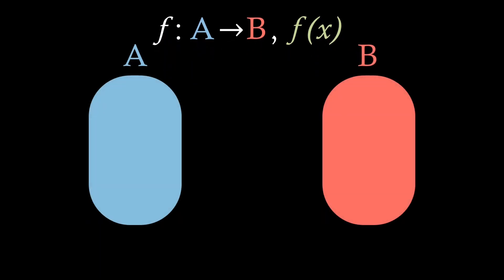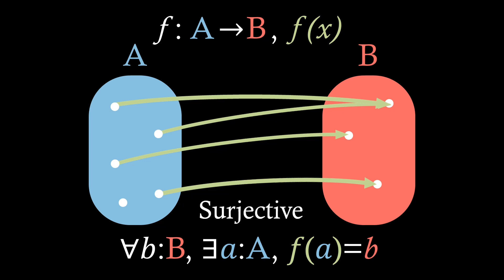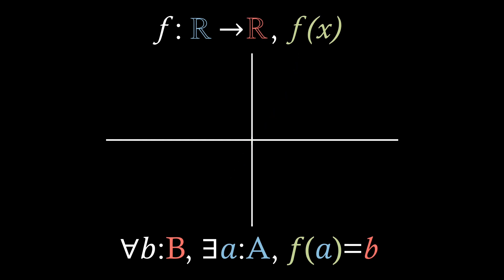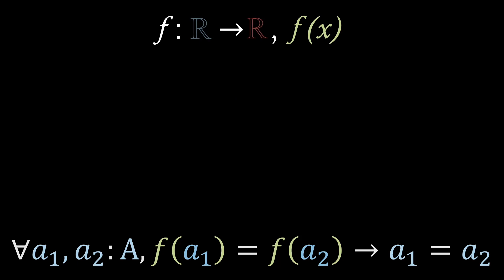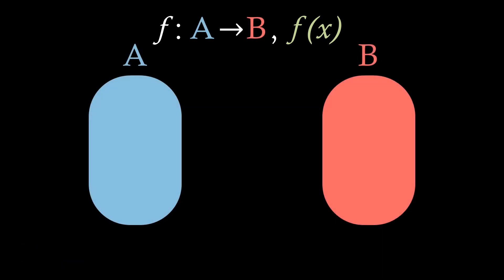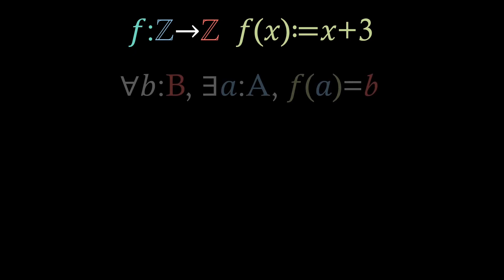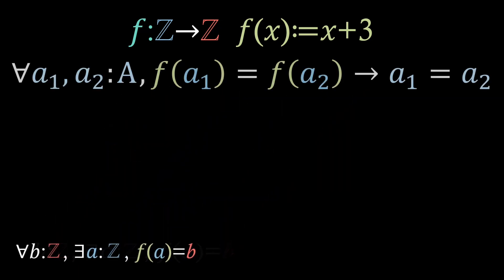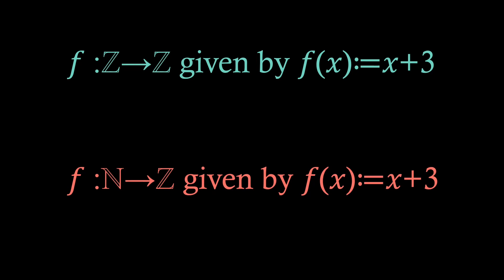Bijectivity: Surjective and Injective Functions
Welcome back,

Today we will look at bijective functions. This means looking at how a function can be injective and/or surjective. We do this by exploring definitions and using some examples to help further the understanding.

I hope you enjoy, any questions, please ask!